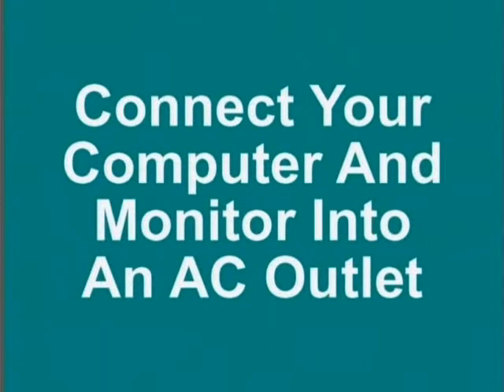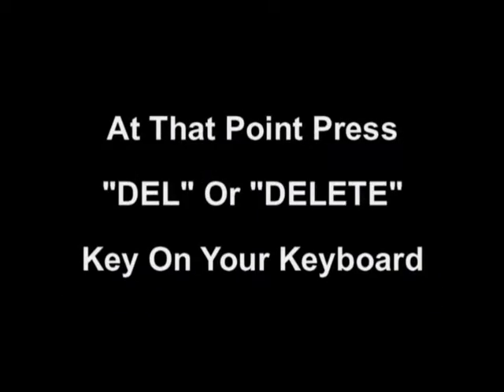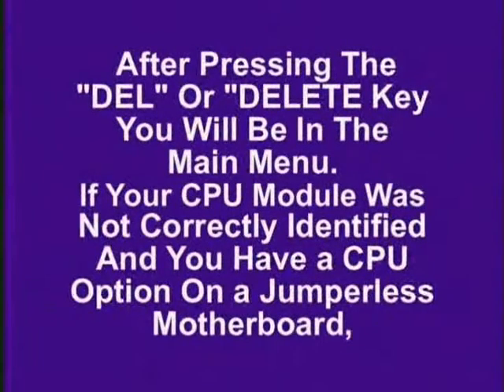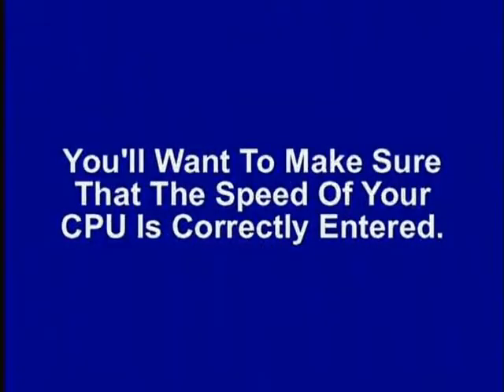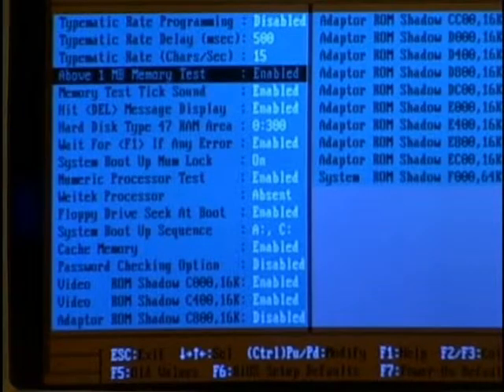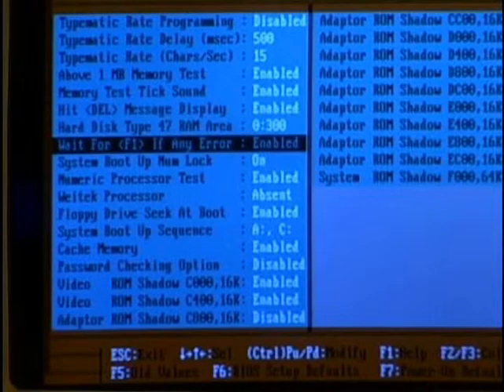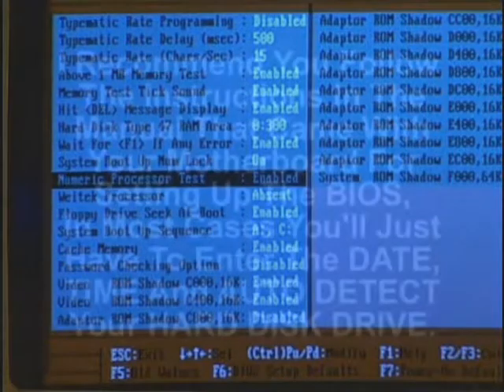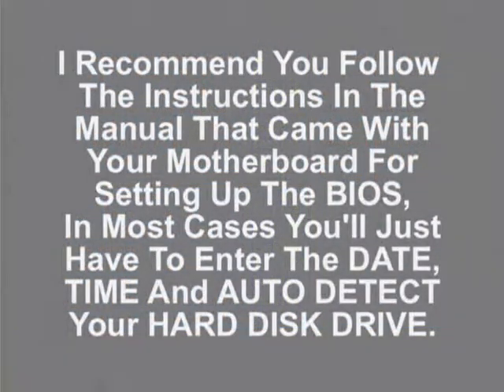How To Configure Your Computer System BIOS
How To Configure Your Computer System BIOS (Excerpt From Anyone Can Build Or Upgrade Personal Computers DVD).